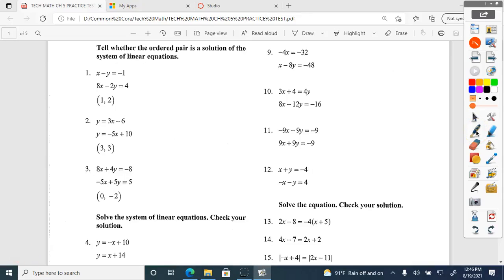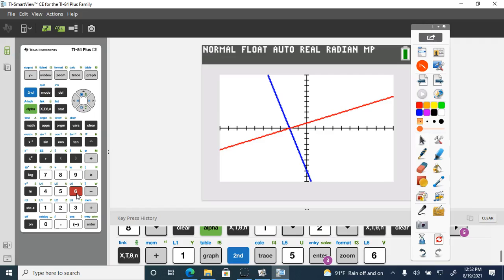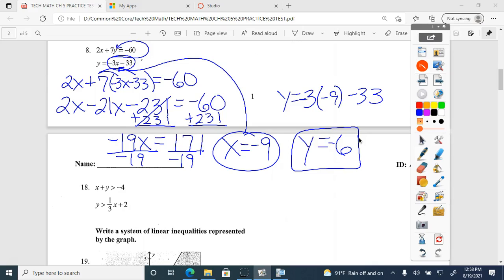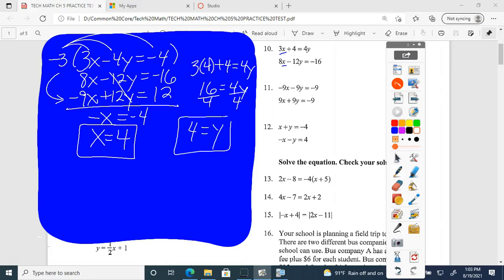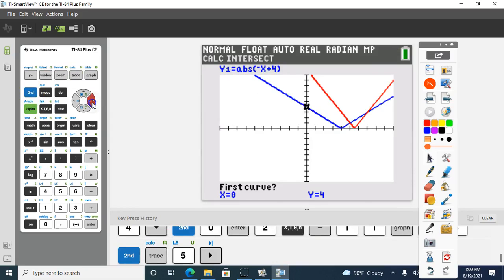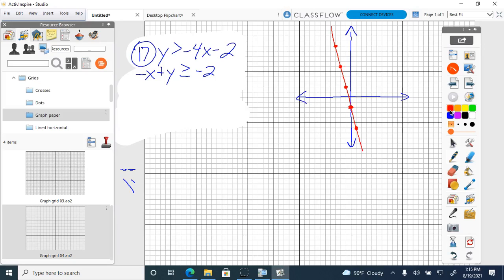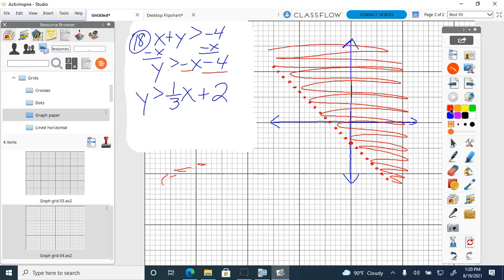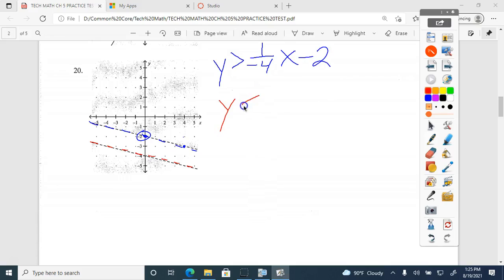Tech Math Chapter 5 Practice Test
Big Ideas Algebra 1 Chapter 5 (Solving Systems of Linear Equations)